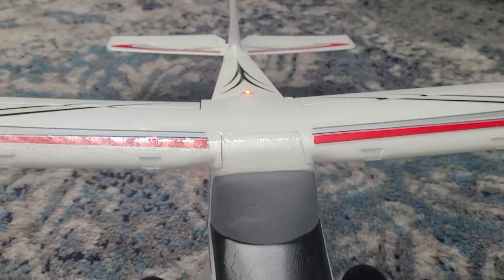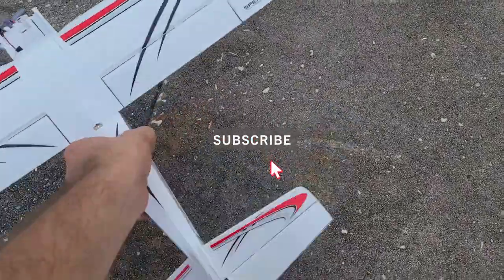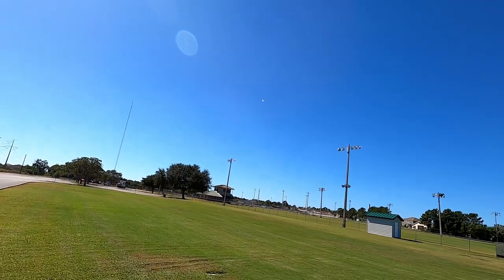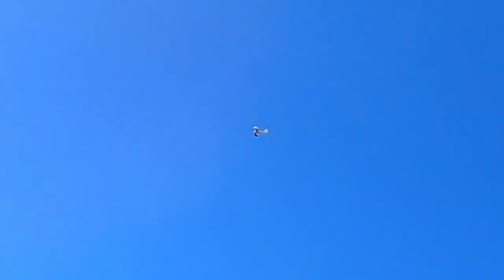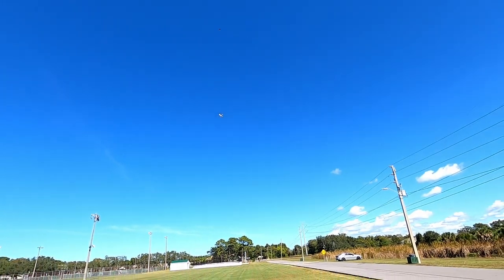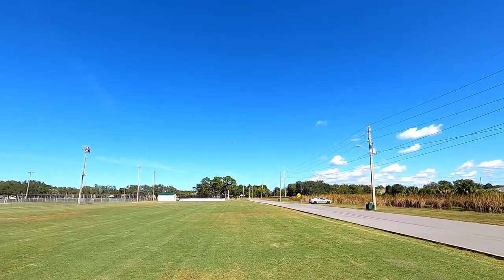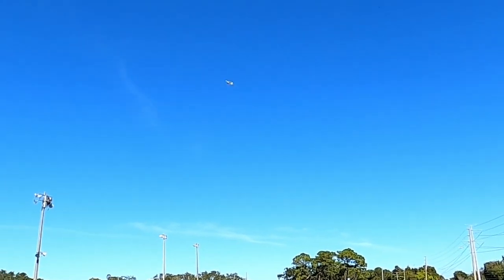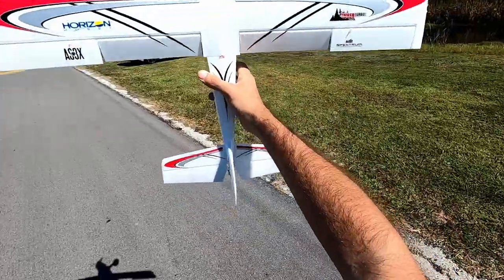E-flite UMX Turbo Timber Unboxing and Review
First few flights on the UMX Turbo Timber with some commentary and my closing thoughts. Unboxing, Test Flight, and Final thoughts